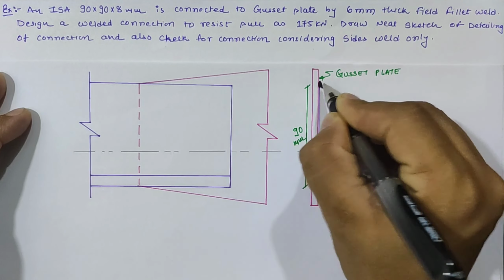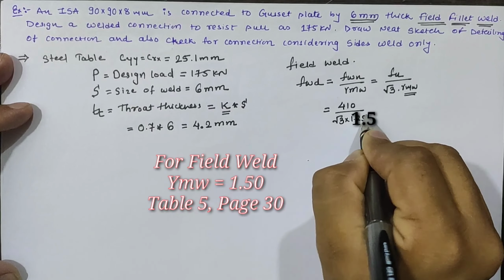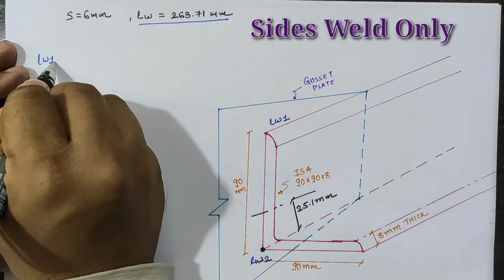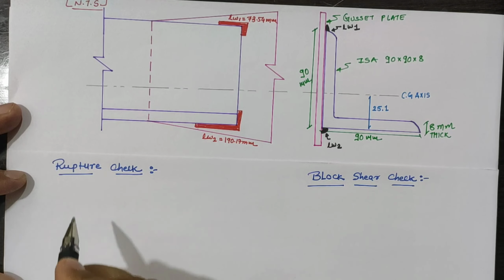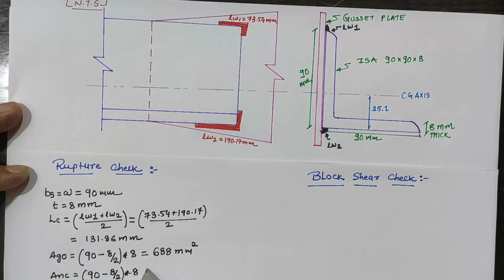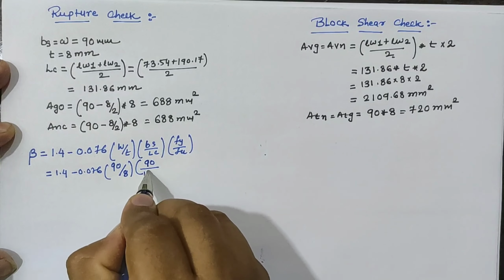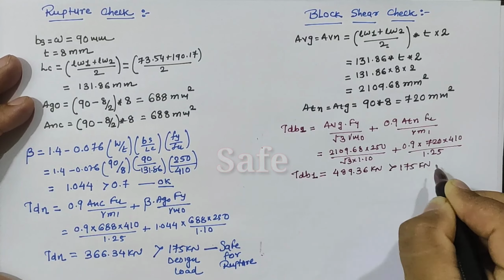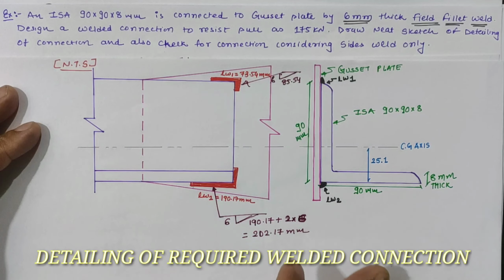EX 04 | EQUAL ISA SECTION | WELDED |ANGLE | RUPTURE CHECK | BLOCK SHEAR CHECK | SIDES WELD ONLY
An angle section is generally used in Steel Trusses consists of Bolted or Welded Connection. From this study, one can learn about the Design of the length of weld required and detailing with respect to Sides weld say Top and Bottom Weld only. Also, the study related to Check for Connection as Rupture and Block Shear as per Codal Provision given in Indian Standard (IS 800:2007).

Ex 01 | PART 01 | DESIGN | SIDES WELD ONLY | TIE PLATE WITH GUSSET PLATE| DETAILING OF CONNECTION

Ex 01 | PART 02 | DESIGN | ALL SIDES WELD | TIE PLATE WITH GUSSET PLATE| DETAILING OF CONNECTION